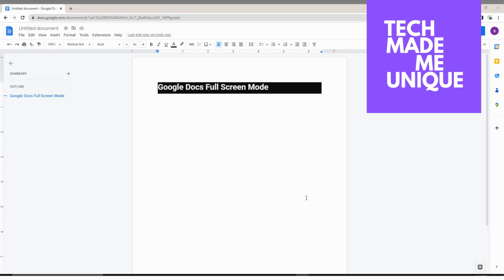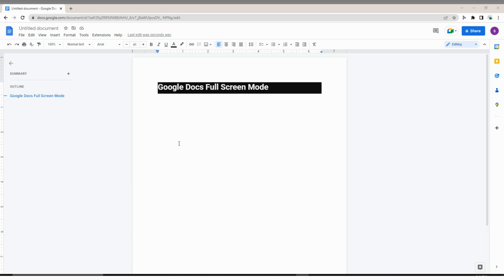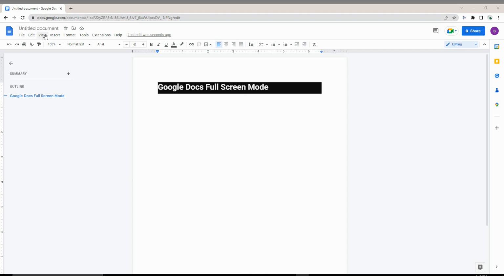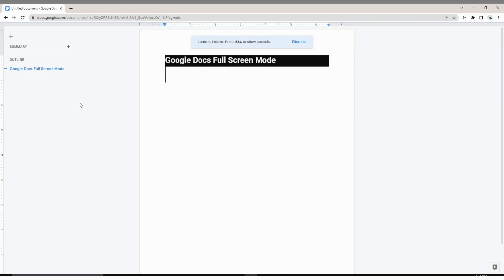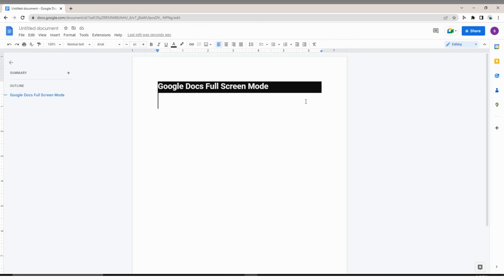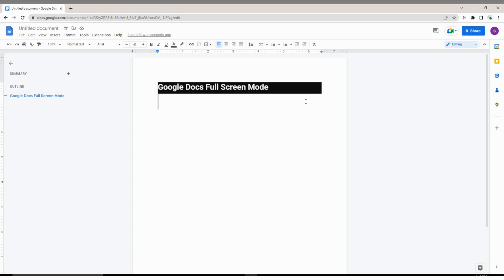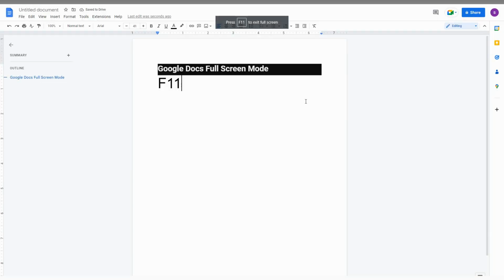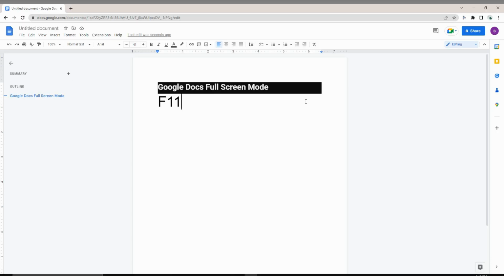How to Enter and Exit Full Screen Mode in Google Docs